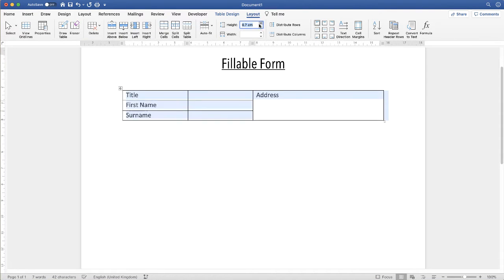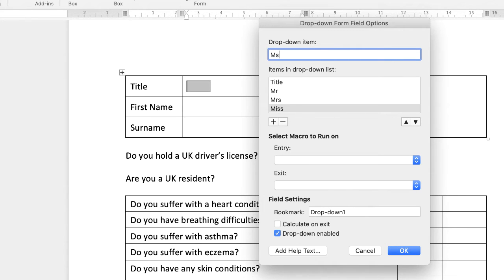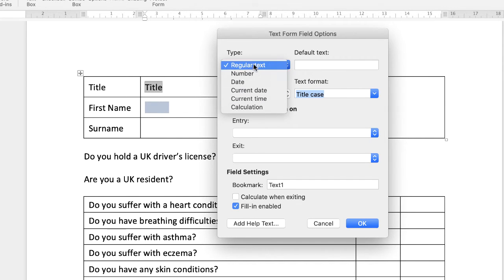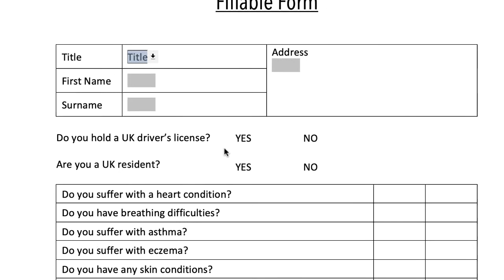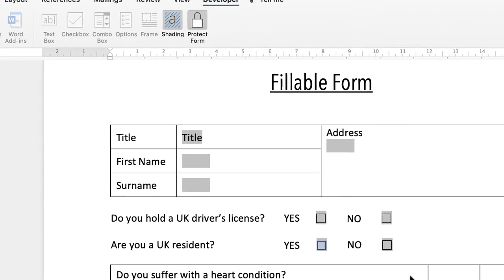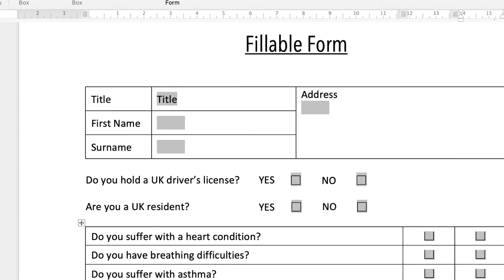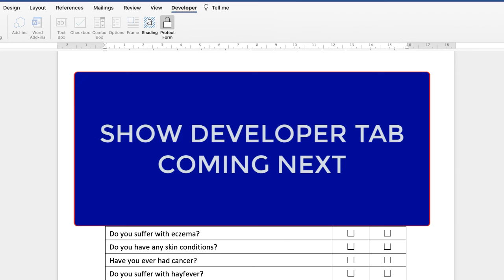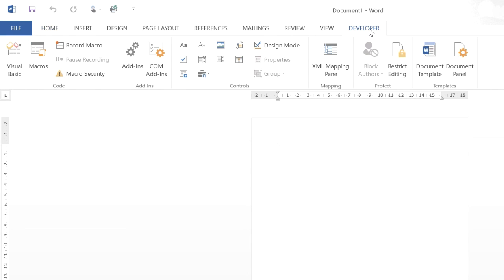Create Fillable Form Fields in Word - Protected Formatting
Learn how to create fillable form fields in Word with protected formatting. Whether you want your user to insert text, select from a menu or check a box you will learn all the tools required to achieve the desired result.  I will teach you everything you need to insert the relevant fields to protect your formatting.

Create a fillable form in word
Make a fillable form in Word